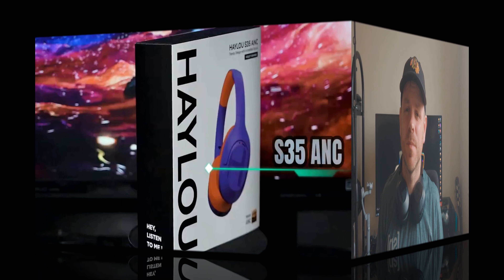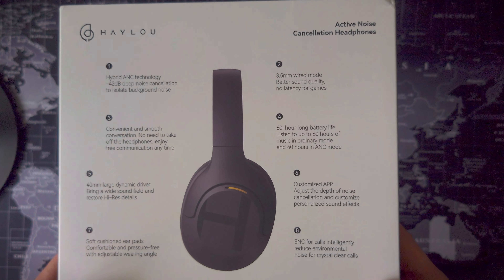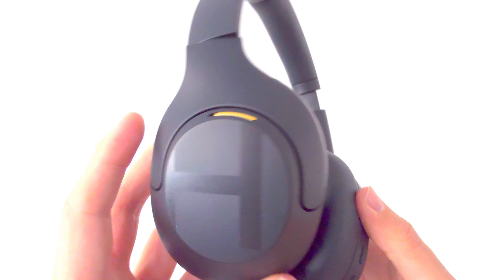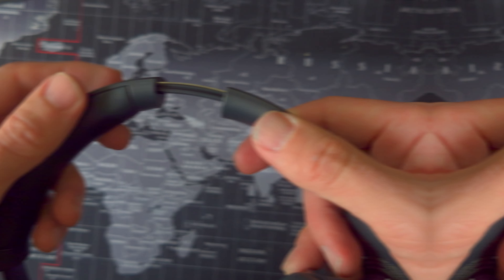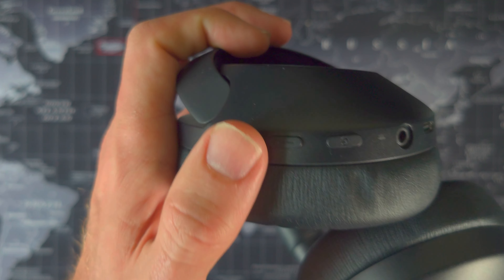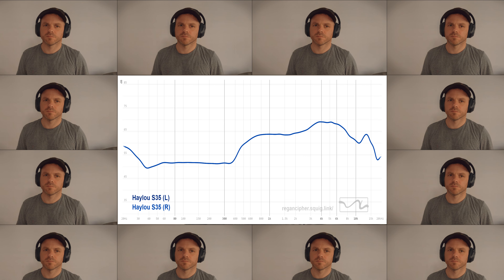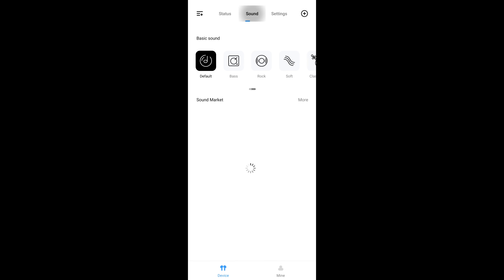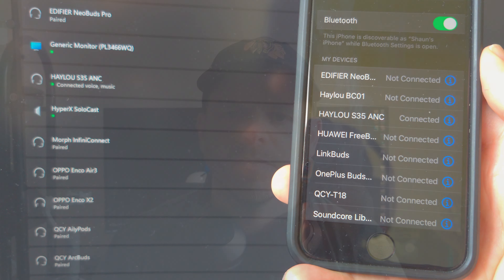Haylou S35 ANC | Superb value for money ANC headphones with multipoint at just $40!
Review Summary:
The S35 ANC are haylou 's first attempt at an over-ear headphone with hybrid active noise cancellation, certified hi-res audio in wired mode, app support, AI environmental noise reduction on calls & up to 60 hours battery life.

Timecodes:

00:00 - Intro
00:11 - Vendor Intro
01:03 - Unboxing
03:56 - Design & Build Quality
05:30 - Comfort & Ergonomics
07:30 - Controls
08:43 - Battery Life
09:11 - Audio & Sound Signature
11:17 - Haylou Sound App Walkthrough
12:33 - Wavelet comparison
13:20 - Find My Headphones
13:47 - Multipoint
14:10 - Active Noise Cancellation
16:30 - Call Quality Tests
18:13 - Summary

If you took time to watch the video, please give it a like and help the channel grow further - better still, like and subscribe to the channel if you find the review useful.